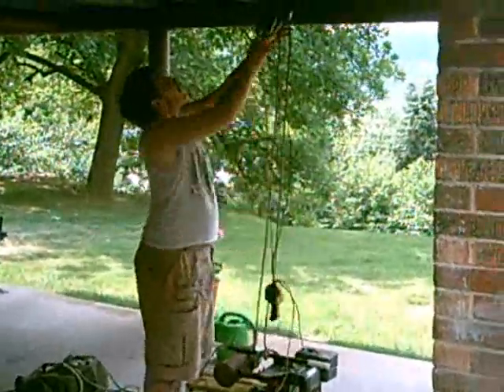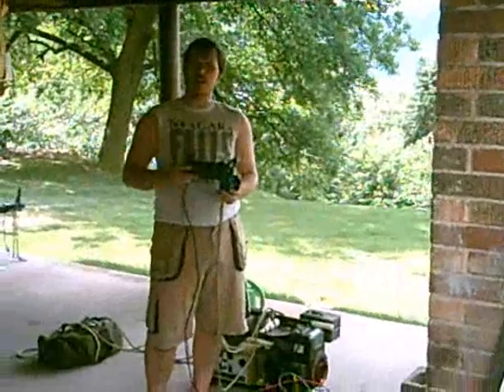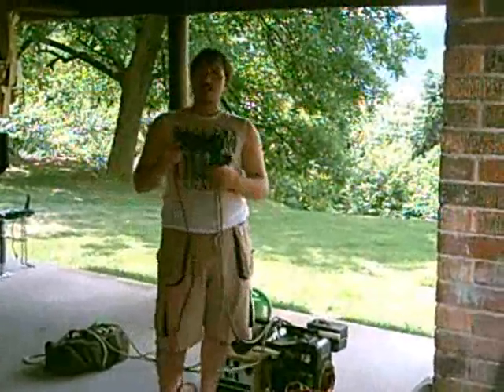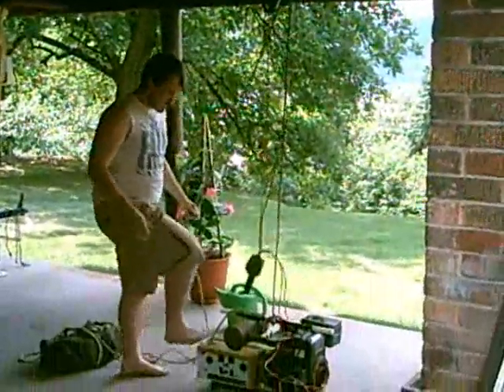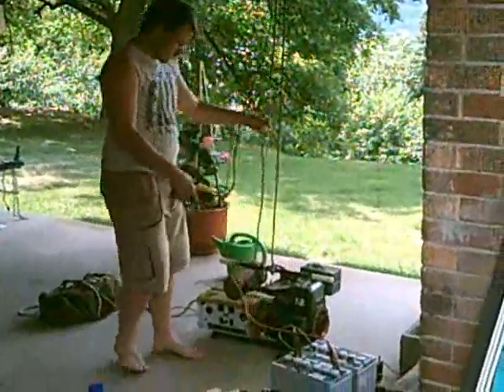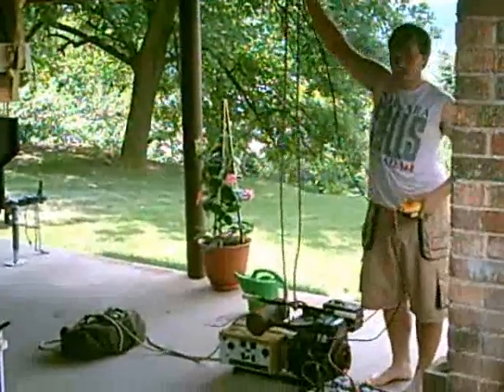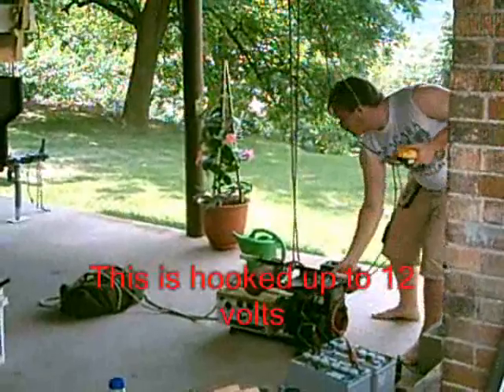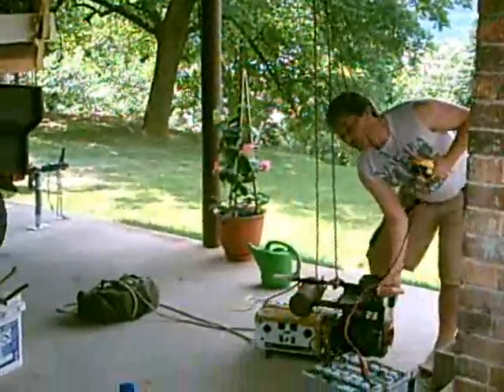Rope Winch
I got bored this morning and through together a rope winch out of a old 2000lb ATV winch motor I and a Tractel derope 10 a controlled desender, I powerd it from 12 then 24volts lifting a 150 pound load about 5 feet, I need to find a good spot and see if it can lift me (well once I find where I but my climbing harness)